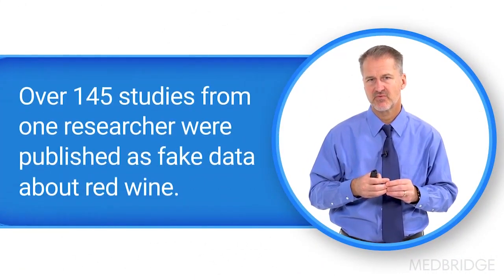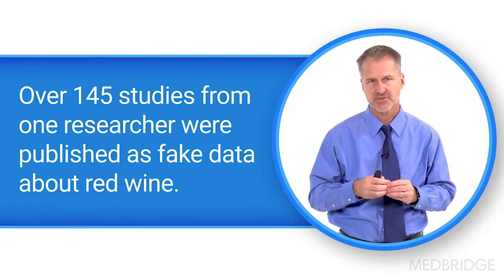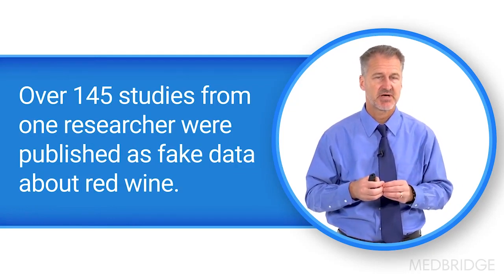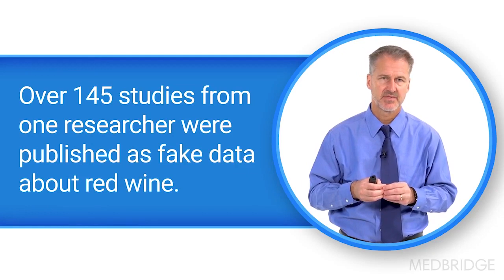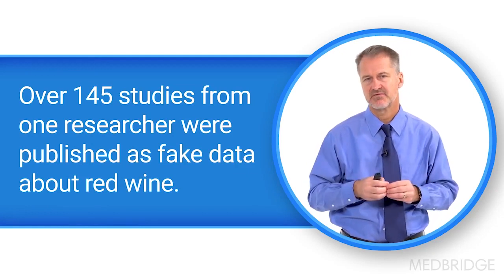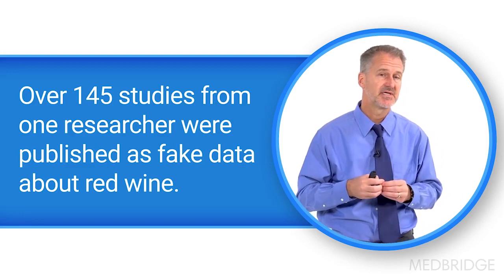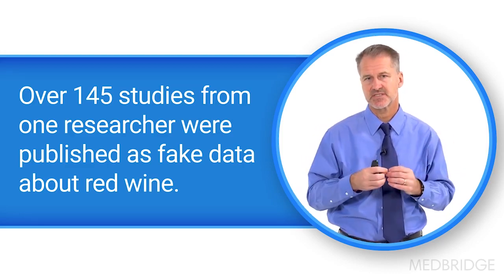Fraud in Research: Red Wine - Chad Cook | MedBridge